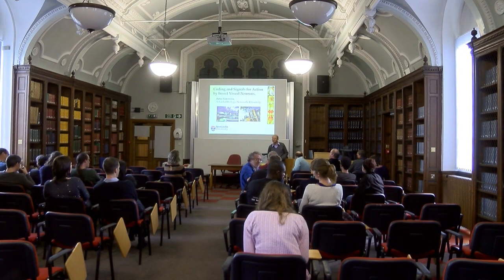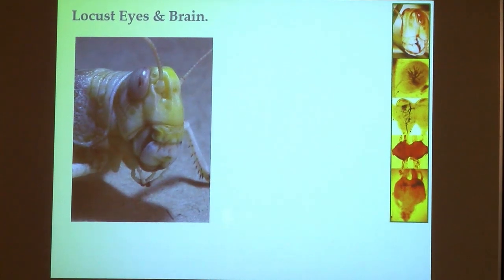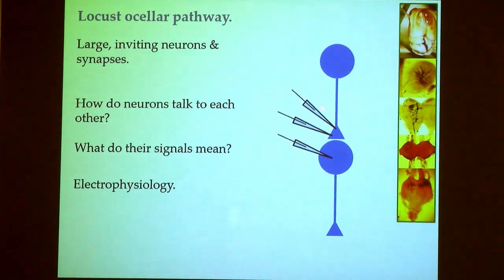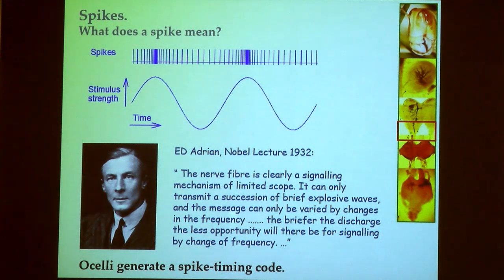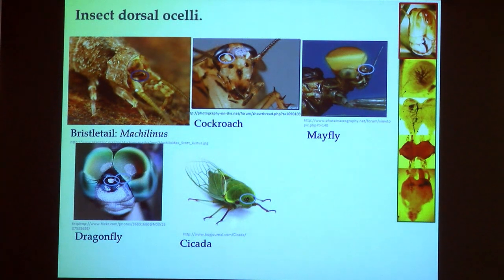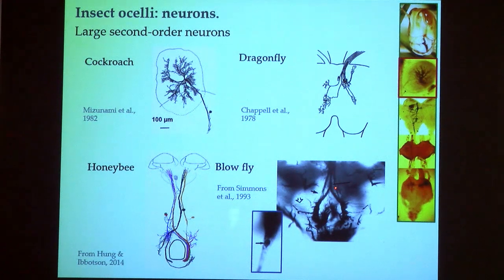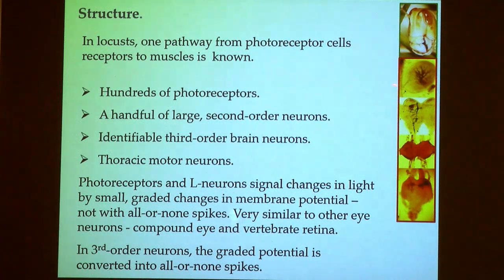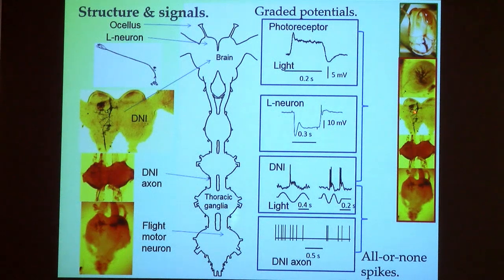Peter Simmons - Coding and Signals for Action by Insect Visual Neurons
Like many adult insects, locusts have two different kinds of eyes. They use their multi-lens compound eyes to see images and movements. The other type of eye is a single-lens ocellus, and locusts have three of these. The lens of each ocellus collects light over a large area, and does not from a focused image on the retina. However, ocellar neurons are very sensitive to changes in illumination and are well suited to monitor changes in the position of the visual horizon. One function for the ocelli  is probably to monitor instability during flying by responding rapidly to changes in the position of the visual horizon.

The ocellar pathway includes some of the largest neurons in the locust’s nervous system. Because these ocellar neurons are  large and there are relatively few of them, they are excellent neurons in which to study neuronal signalling by recording signals at different stages in a defined neuronal pathway.  I shall describe the structure and function of synaptic connections made between large neurons in the ocellar pathway. These synapses convey small, graded membrane potential signals. A single neuron participates in synapses with contrasting characteristics: excitatory synapses that sustain transmission with no decrement of time; and inhibitory synapses that only transmit when presynaptic potential depolarises rapidly. The graded potential signals are converted into all-or-none spikes for transmission along axons from the brain to the thoracic ganglion. The axons use a spike timing code – individual spikes indicate very precisely the time at which a decrease in light intensity changes.

I propose that these neurons act as part of a novel optical proprioceptor system. They respond to the nodding movement of the head that a locust makes in time with each wing beat, and they signal changes in horizon position by a change in spike time during a wing beat.